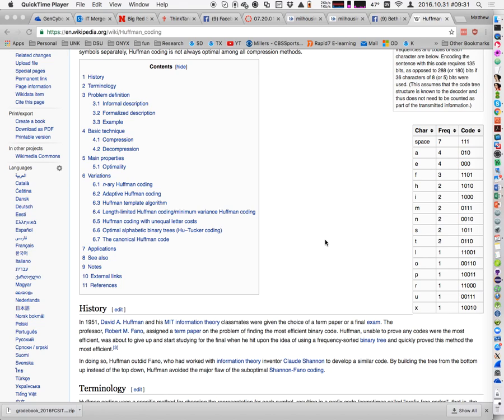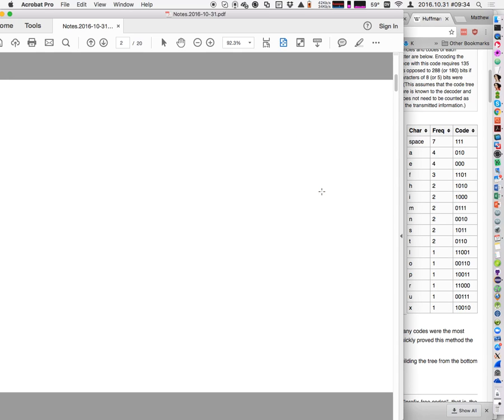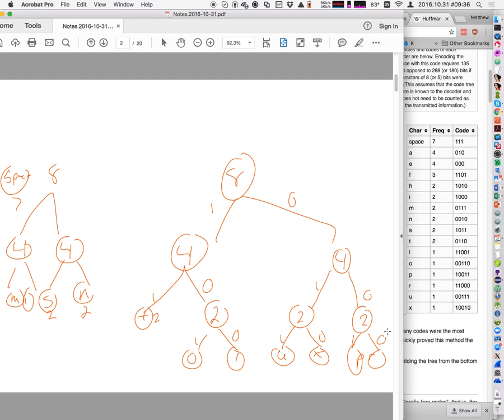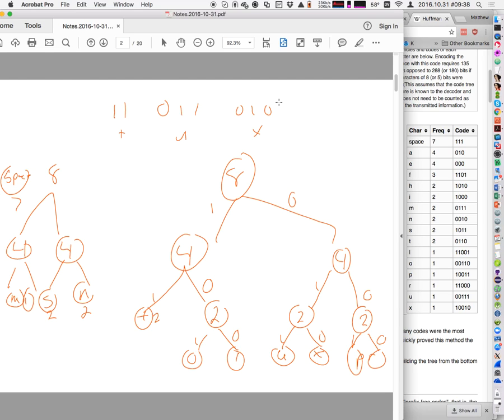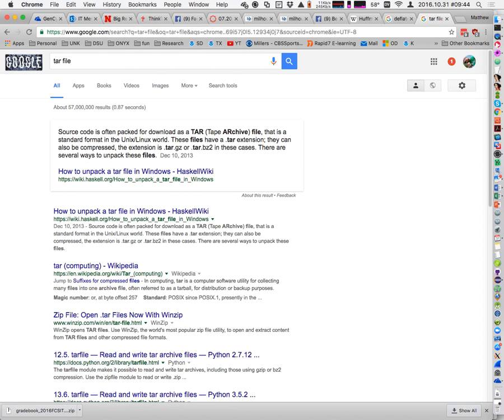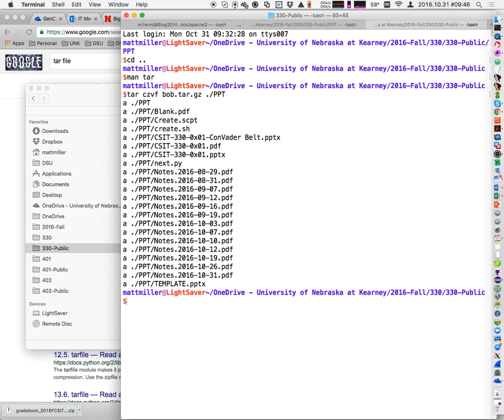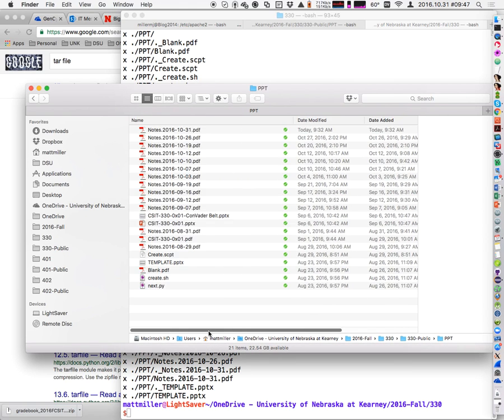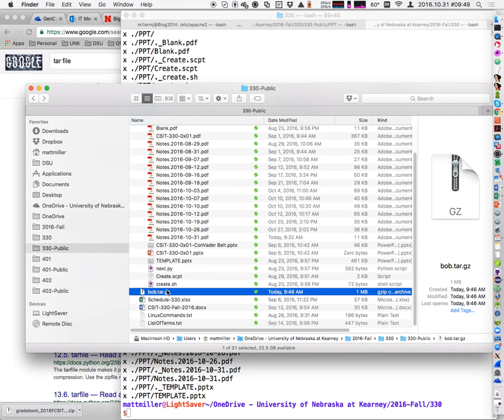CSIT 330 2016-10-31